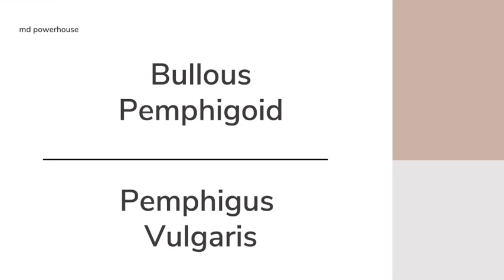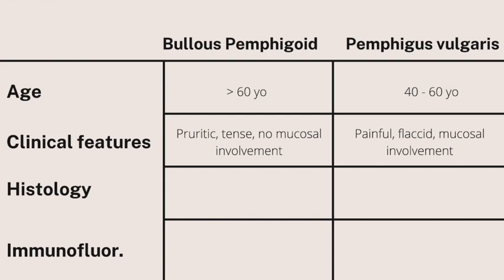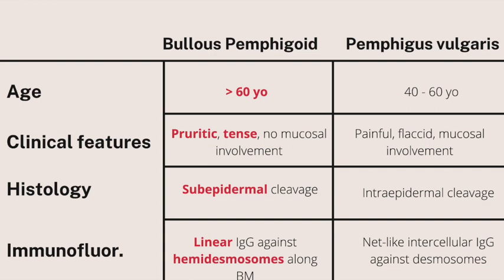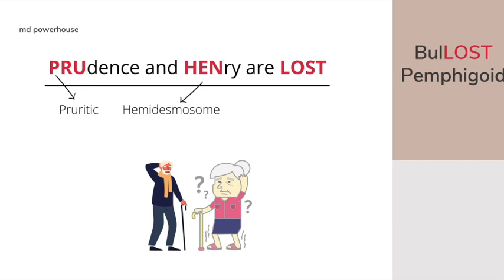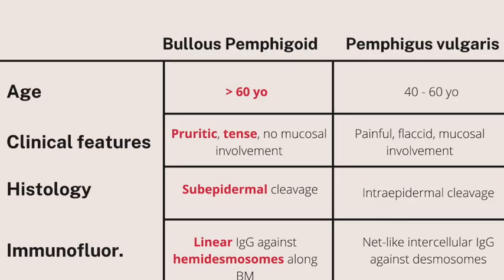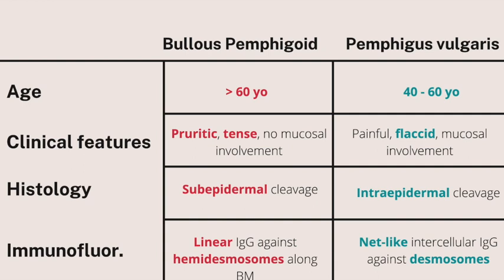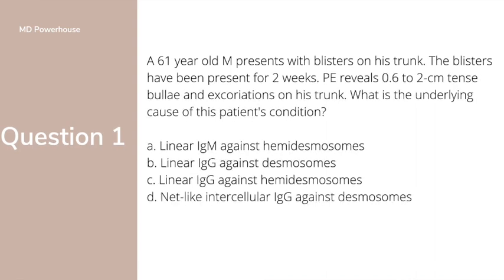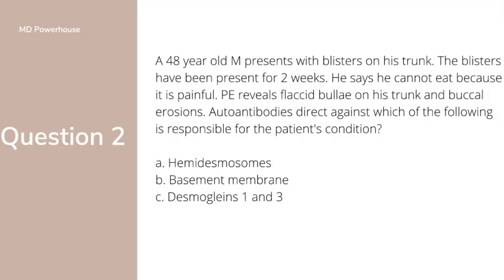Dermatology Review | Pemphigus Vulgaris & Bullous Pemphigoid MADE EASY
HIGH YIELD Derm Review | Pemphigus Vulgaris & Bullous Pemphigoid MADE EASY for Family Medicine Shelf exam, usmle step 2 ck, usmle step 1 and usmle step 3.

0:00 Intro
0:35 Bullous pemphigoid and pemphigus vulgaris comparison
4:20 Easy bullous pemphigoid mnemonic
8:00 Easy Pemphigus vulgaris mnemonic
10:30  Dermatology NBME Questions